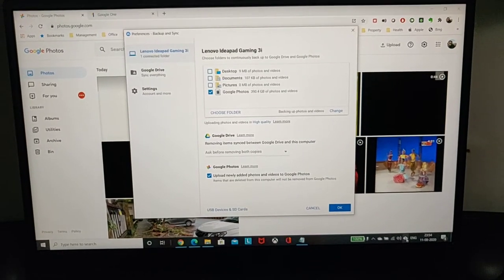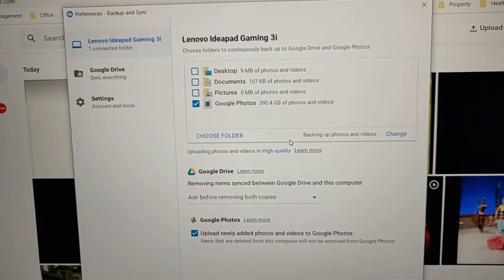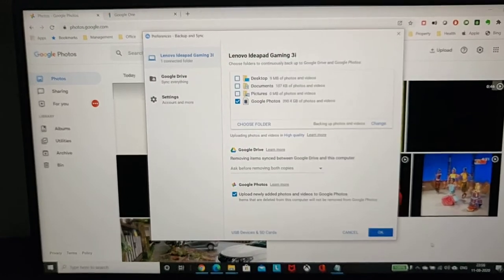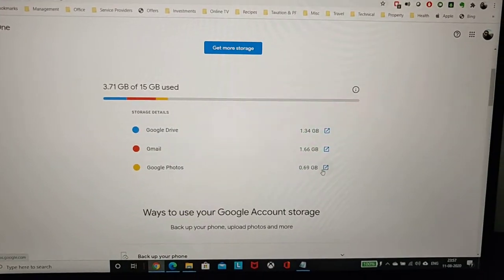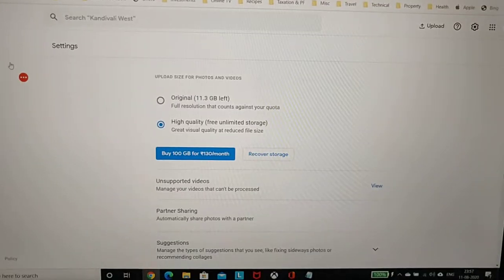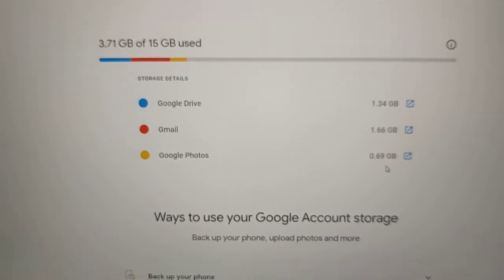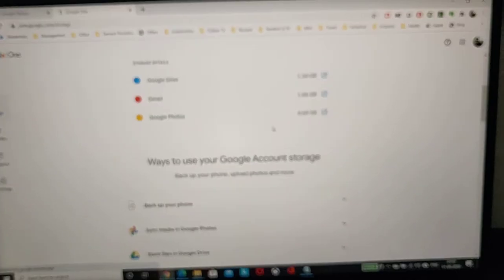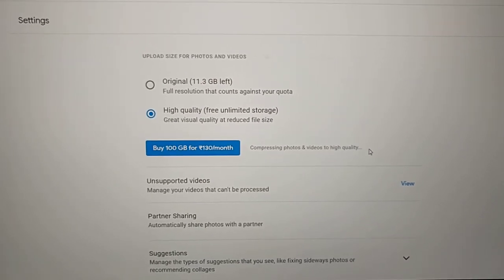Reclaim your lost Google Storage Quota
This video shows you how to reclaim your lost Google Storage Quota by changing Photo/Video upload settings on Google "Backup & Sync" windows app, changing settings on Google Photos ) on the web and to reconfirm the Storage Quota from Google One portal

Video recorded on OnePlus 6T Mobile.